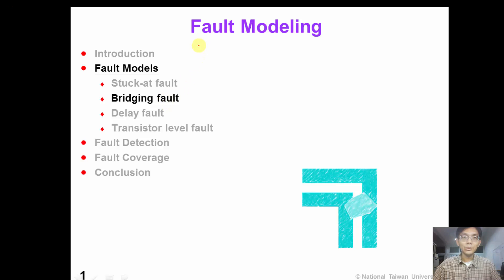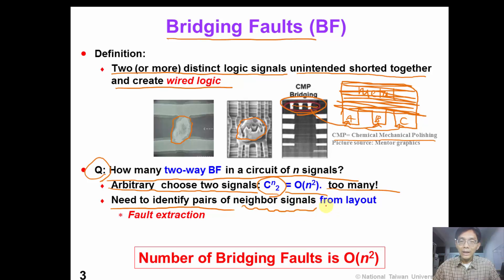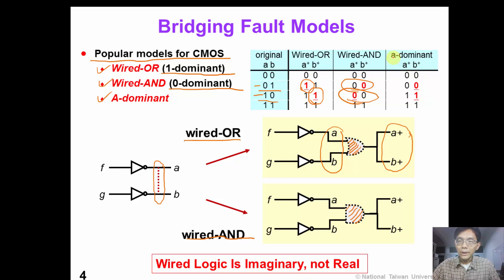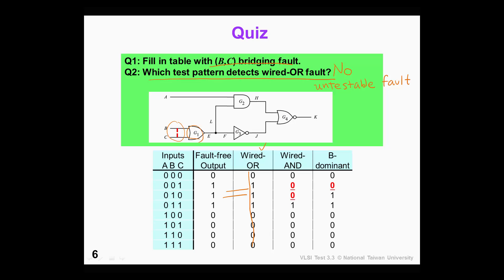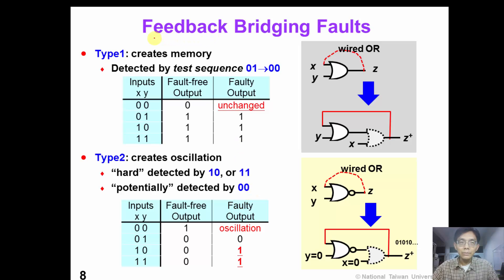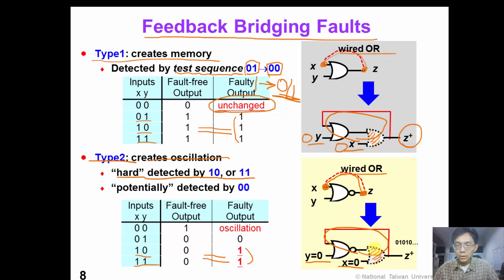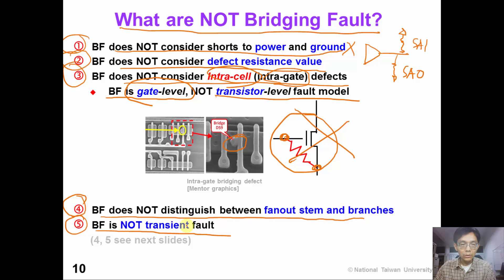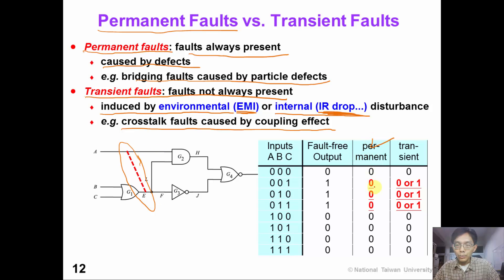3 3 FaultModeling BridgeFault